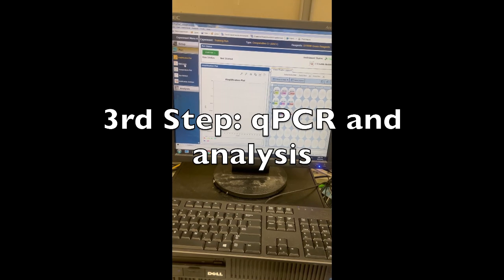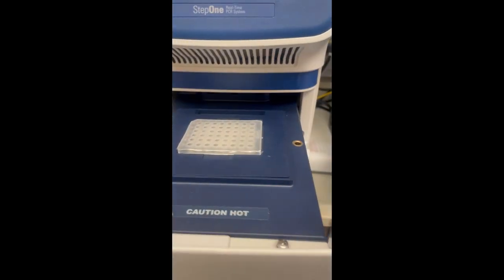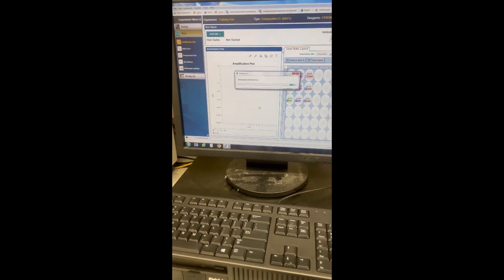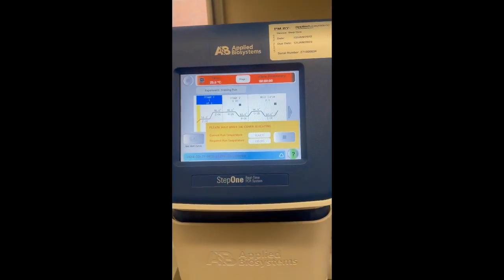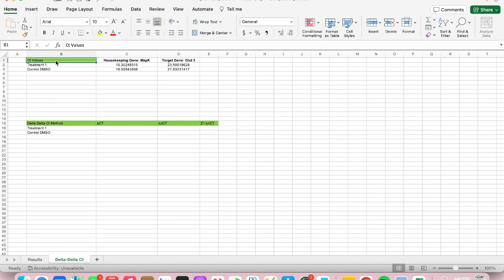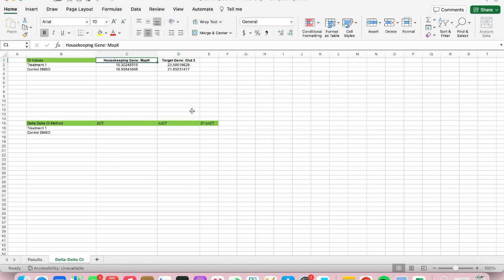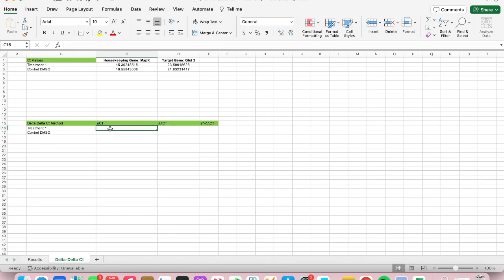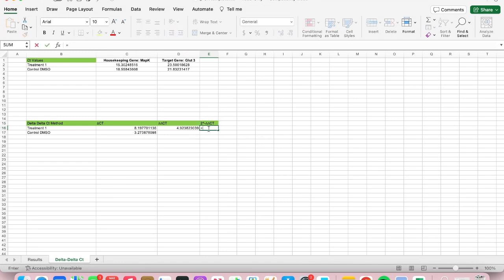2. Quantitative real-time PCR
This video is part of the training sessions for incoming undergrads in the UC-HBCU Initiative in 2024. Here's the full list and their links.